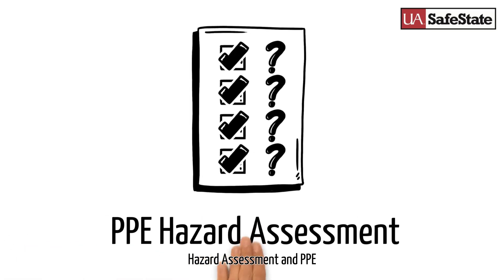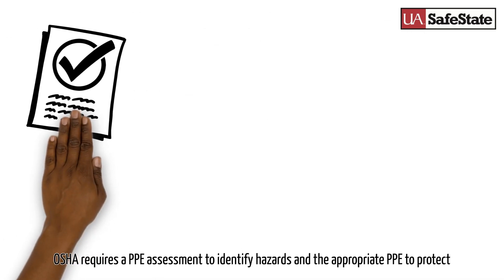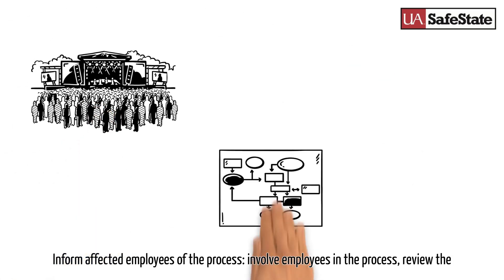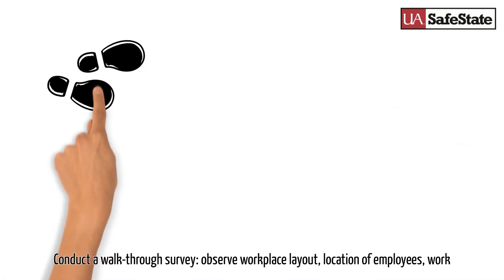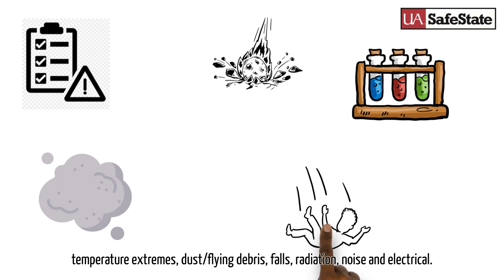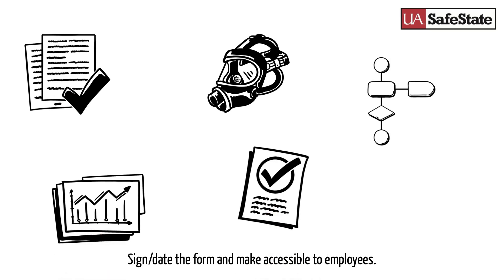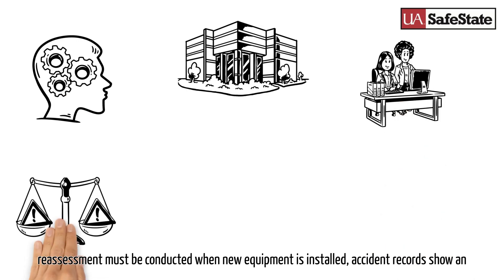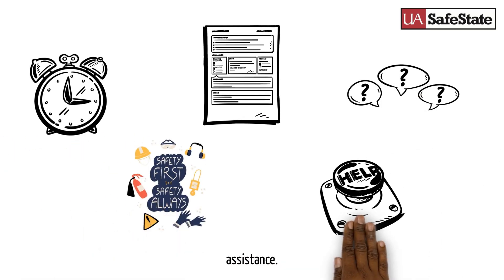PPE Hazard Assessment